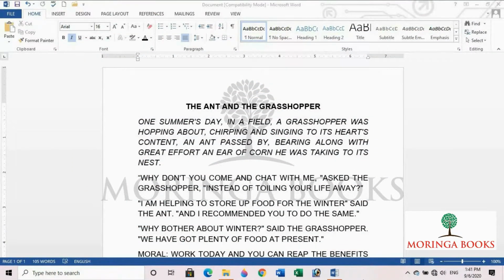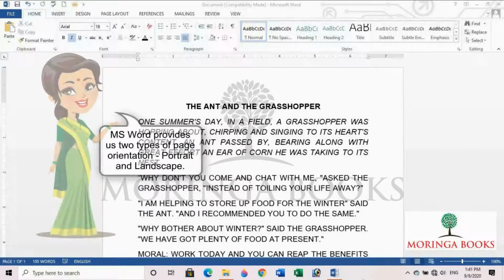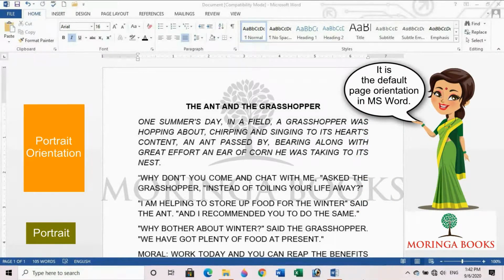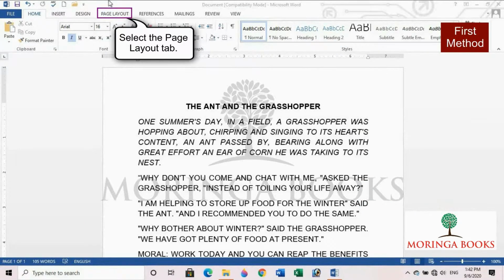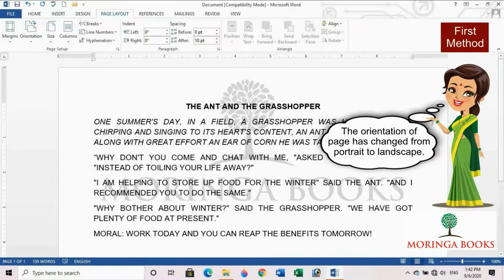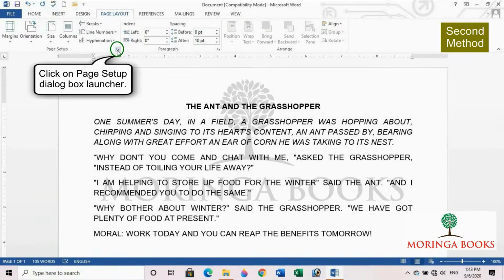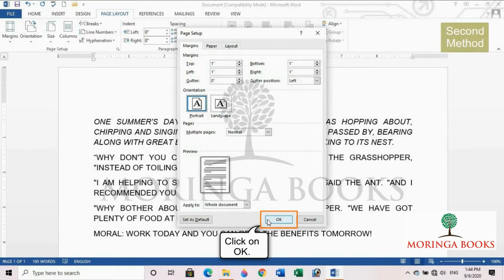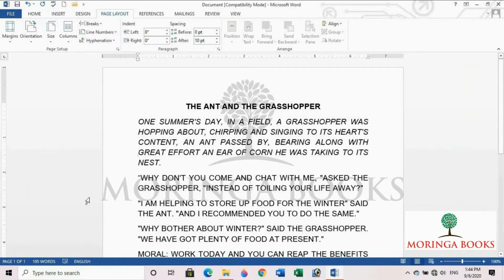How to change Page Orientation in MS Word 2013 in Windows 10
Changing Page Orientation in MS Word 2013 (Step by Step Learning)
Learn to change Page Orientation in MS Word 2013 in Windows 10